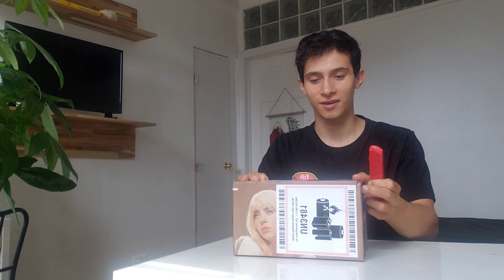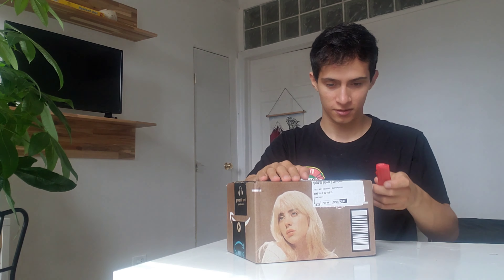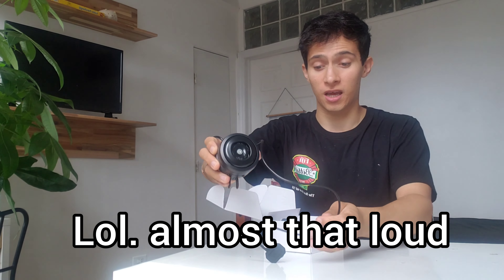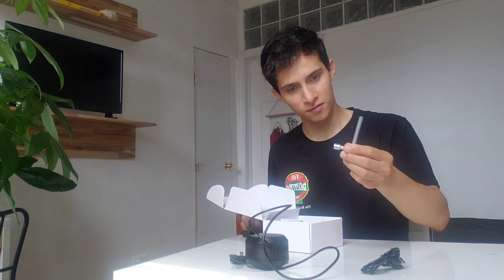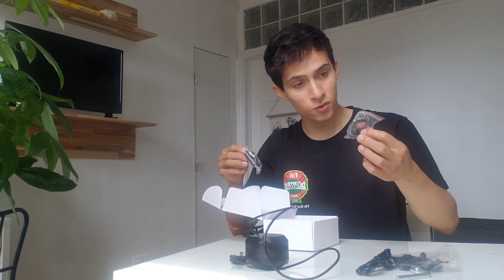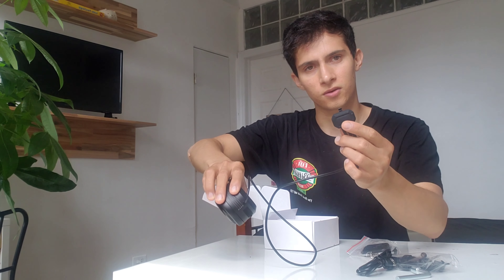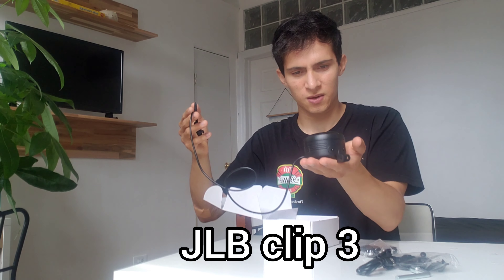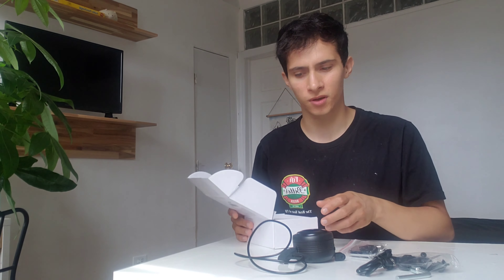HORN AND ALARM ! euc riders need.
loud horn to prevent people from geting on your way. It has an alarm as wheel for people that are trying to touch your euc, bike or whatever you mount this on.